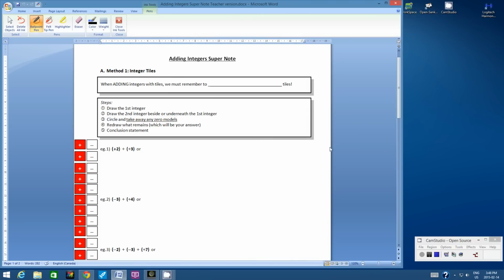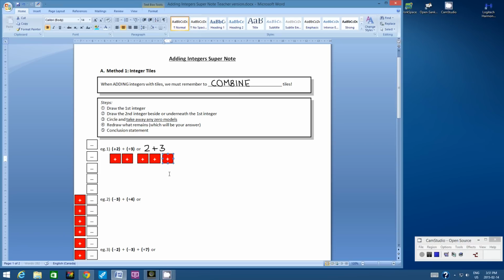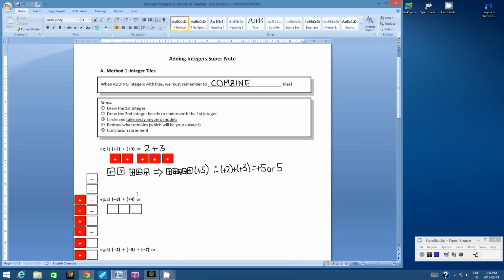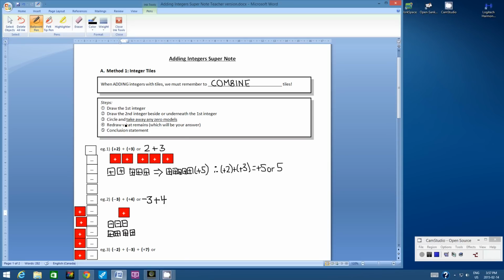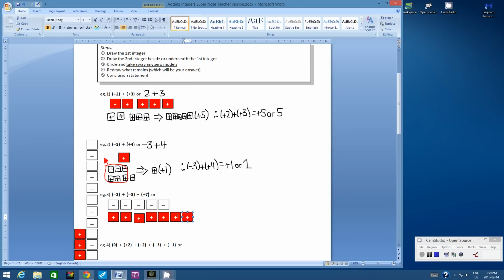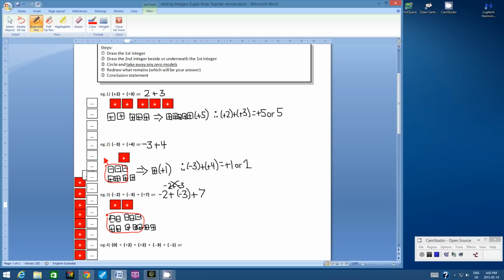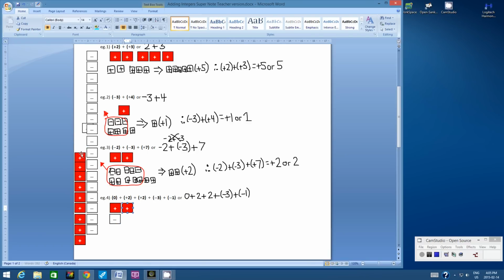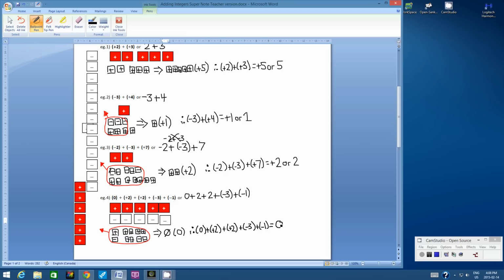Adding Integers Method 1 Integer Tiles (2016)